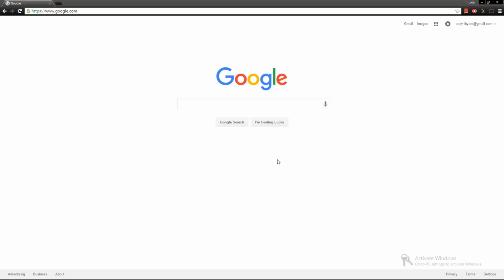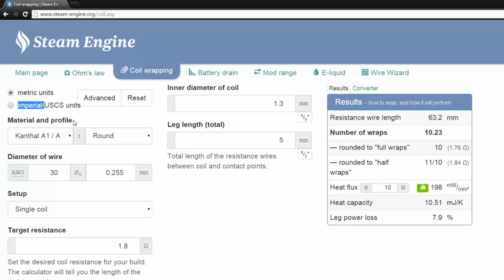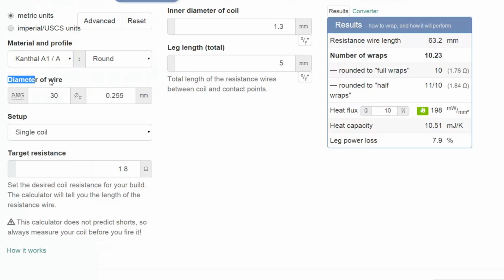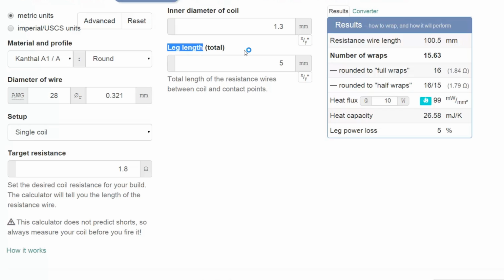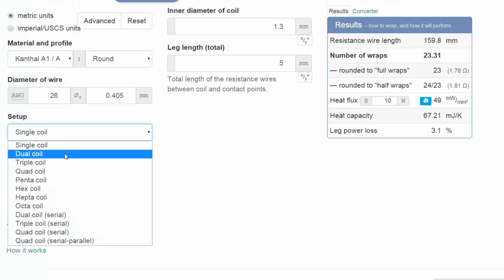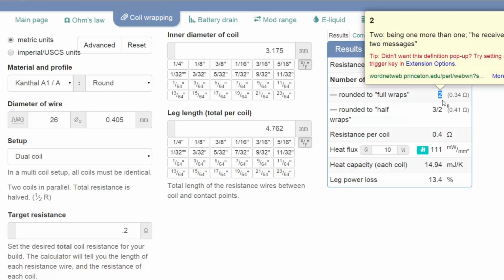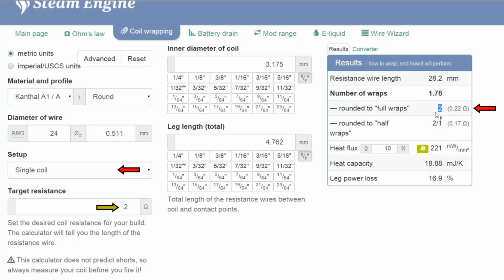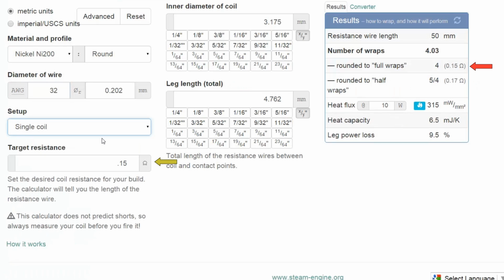Steam Engine Coil Building Tool!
Here is a quick video about how to use a very useful online coil building tool called Steam Engine!

We hope you find this tool as useful as we do! =)